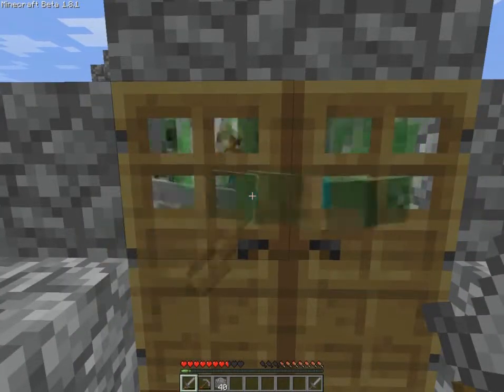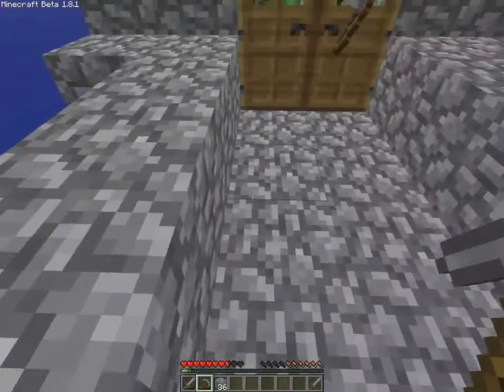Skyblock Survival 2.1: Let's Play Episode 11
This is the eleventh installment of my Let's Play series of Skyblock Survival map 2.1 on Minecraft 1.8.1

teru - Funky Theme (ft. rdluchtproductions)

and